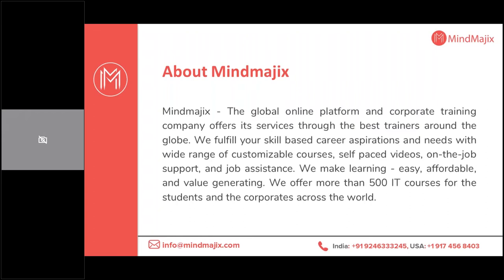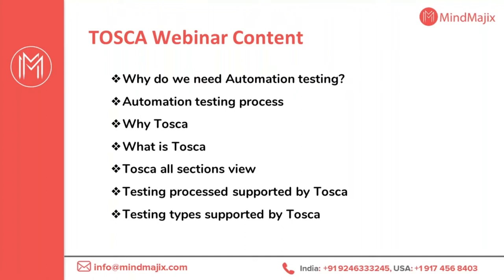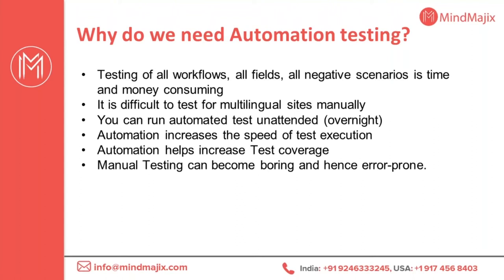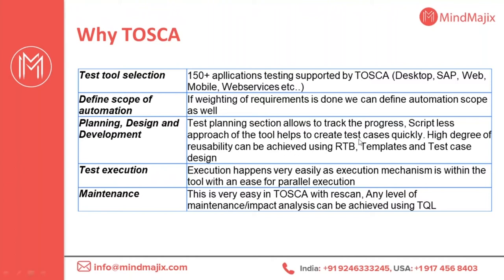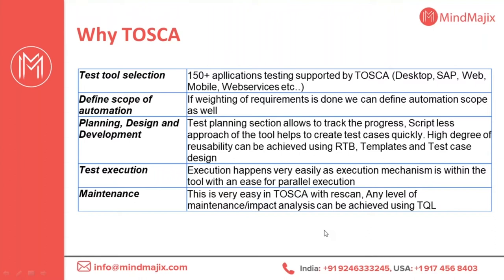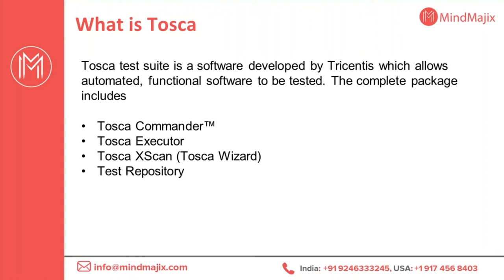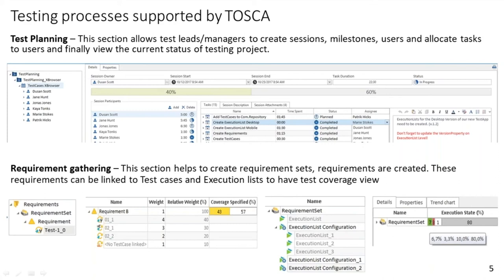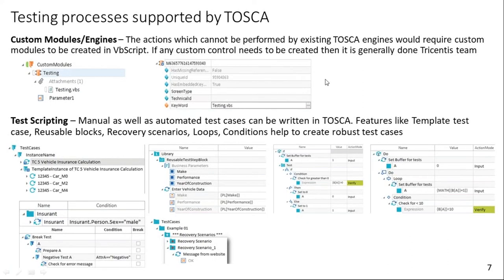TRICENTIS Tosca Tutorial | Explore Tosca In 1 Hour | Introduction to Tosca |What is Tosca |MindMajix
In this tutorial, we will discuss the Tricentis Tosca Tutorial, Covers all the key concepts of Tosca from basics to advanced level such as continuous integration & reporting using TOSCA TestSuite. It also covers all the fundamentals of automation testing and Tosca TestSuite. Due to the high demand, many top companies are deploying Tosca automation in software testing.

Some Of The Topics Discussed In This Tosca Tutorial:

0:00:00 Introduction MindMajix
0:00:28 Content Explained In This Tosca Tutorial
0:02:00 Why do we need Automation Testing?
0:04:06 Automation Testing Process
0:09:17 Why Tosca?
0:25:45 What is Tosca?
0:37:23 Tosca Selection view
0:40:12 What is the Difference Between Selenium & Tosca
0:46:41 Testing Process Supported with Tosca
0:47:12 How Testing Process Supported by Tosca?
1:00:05 Testing Types Supported by Tosca
1:32:29 Course Content for Tosca

Who Should Learn Tosca?

► Software testing professionals
► Automation testing professionals
► Web developers
► Software programmers

Skills Covered:

✅ Functional testing
✅ Regression testing
✅ API
✅ CLI
✅ Test case design
✅ Integrated test management

KeyFeatures :

👉 24/7 Support
👉 Real-life Projects
👉 Get Certified